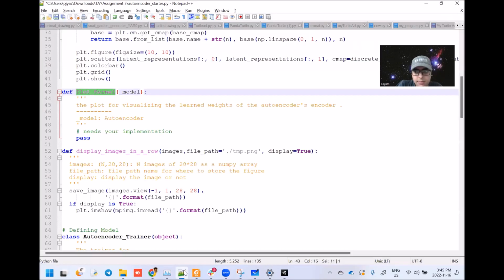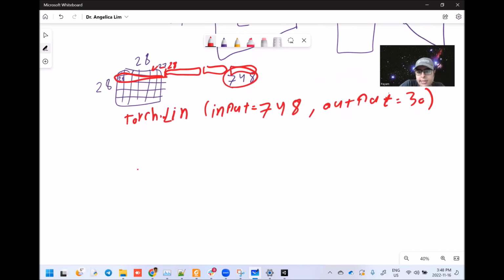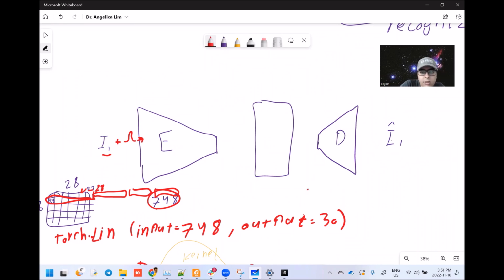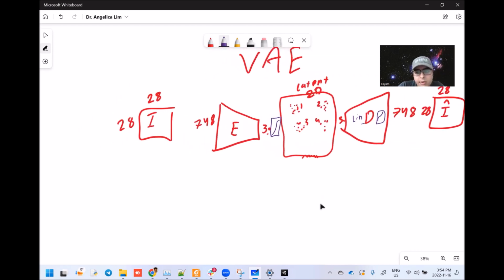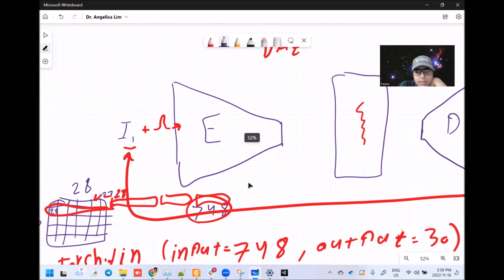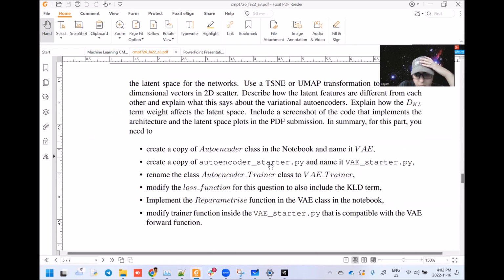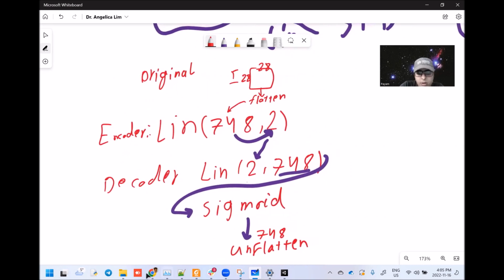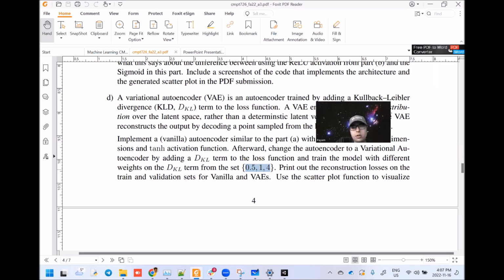CMPT 726 - A3 Q2 part d)